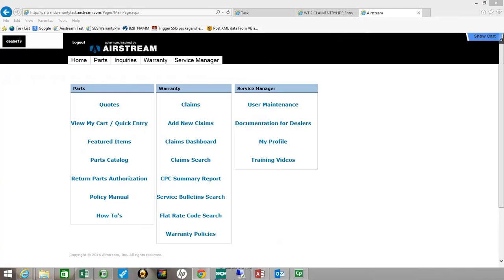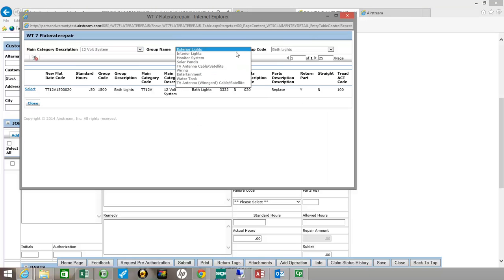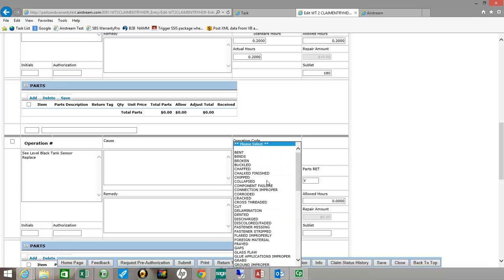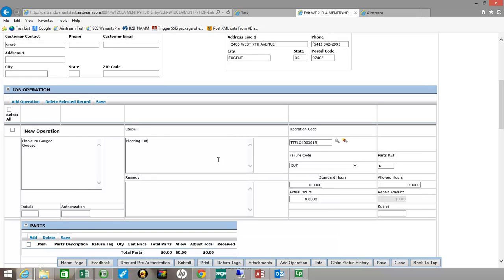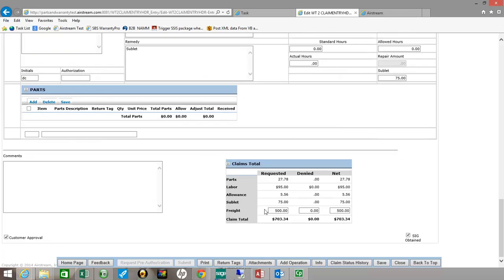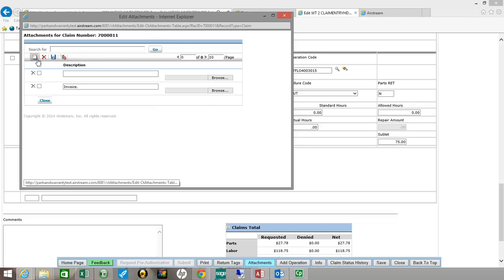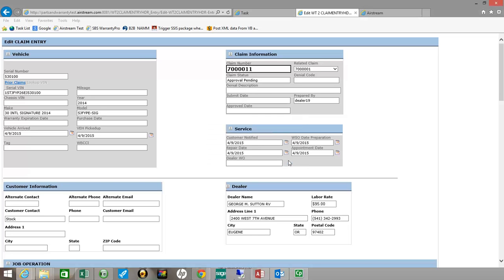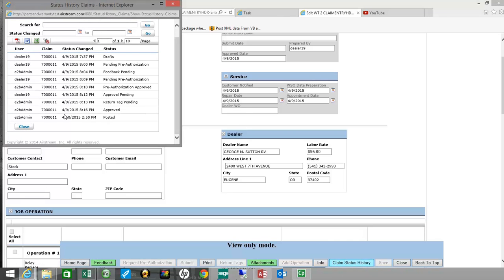Claim 001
Description